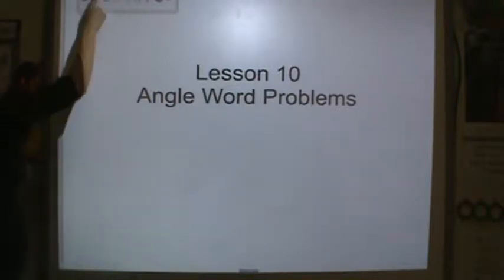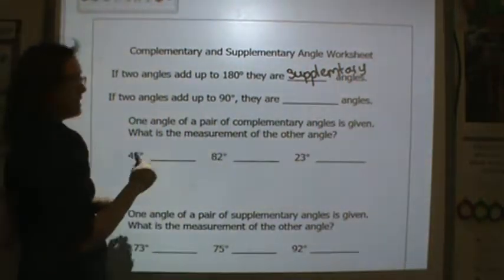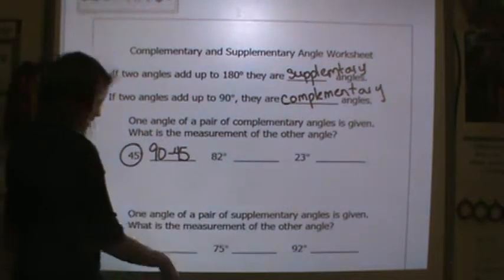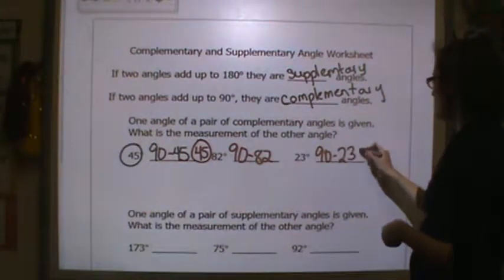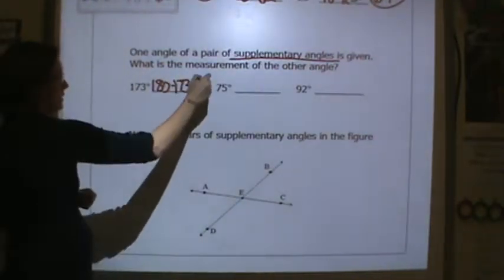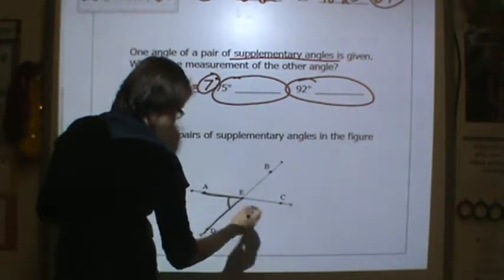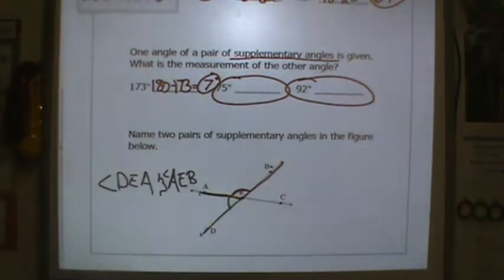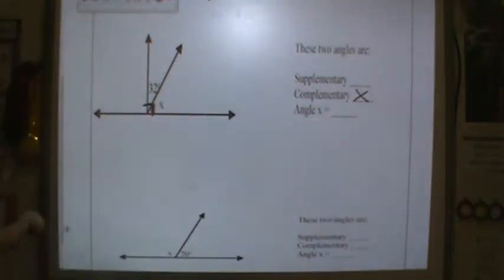Lesson 10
Description